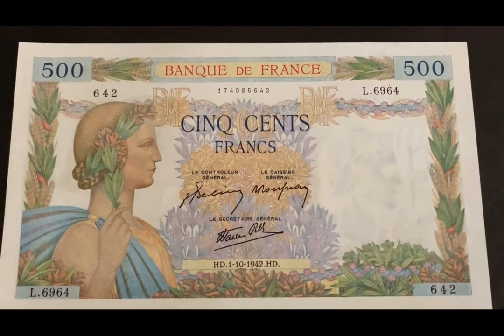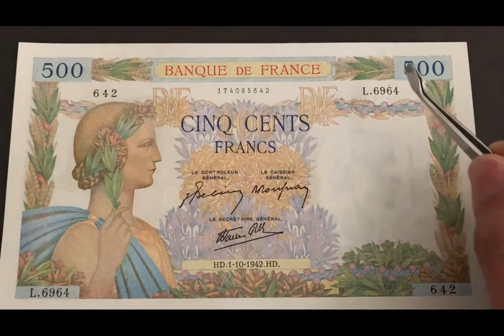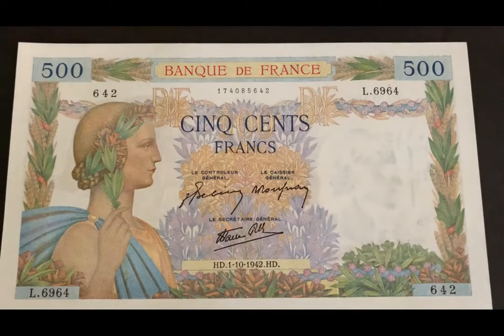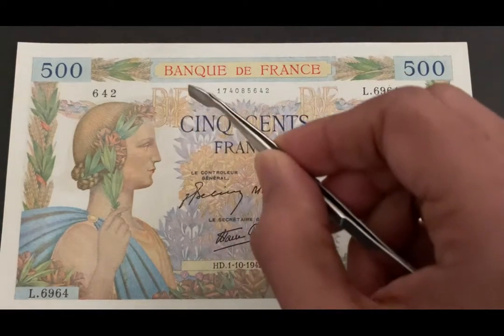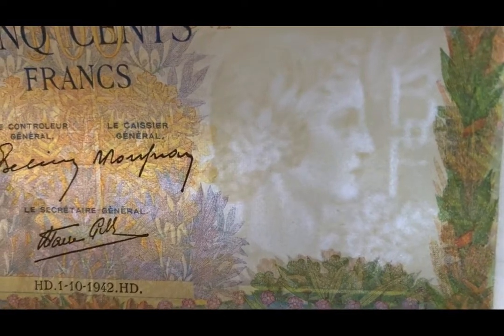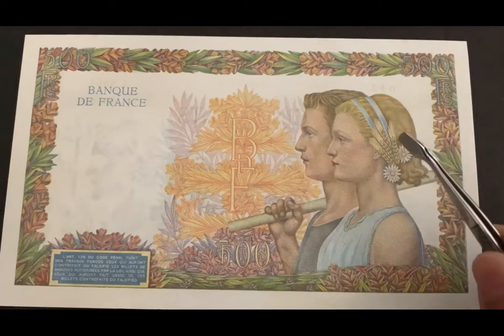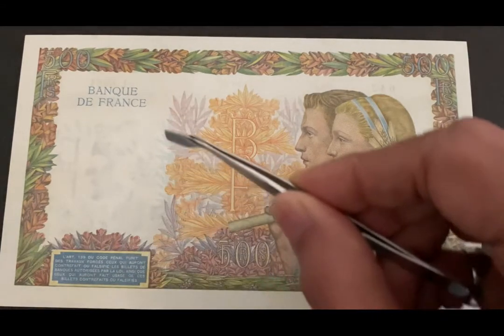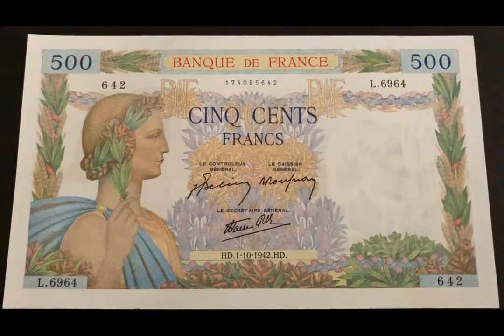Episode 72: French "La Paix" Banknote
"The Peace" Banque de France WW2 issue with Roman goddess Pax with olive branch in the obverse. Peasant couple representing agriculture on the reverse. Oak, wheat and laurel motifs. Designed by Sebastien Laurent. Watermark: PAX and bank monogram. 500 Francs 1942 (p95b) Banknote.